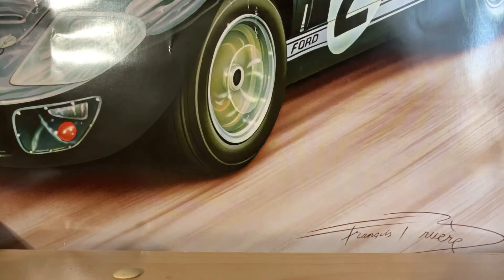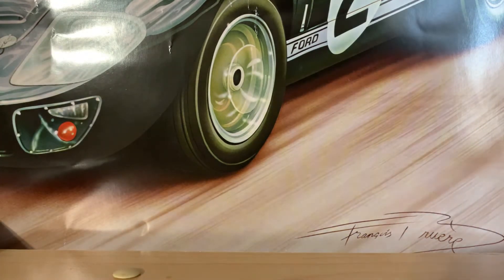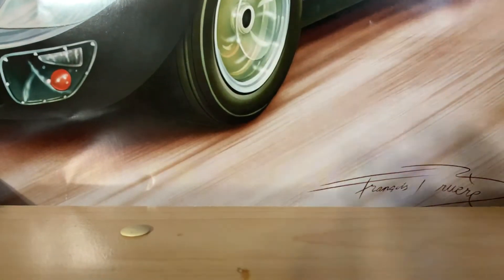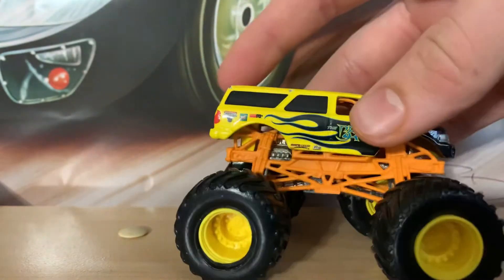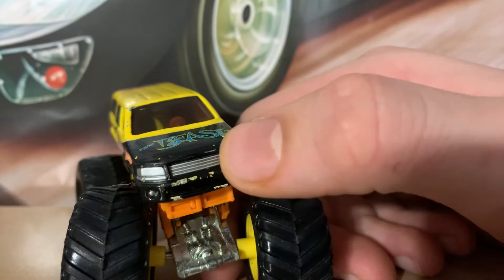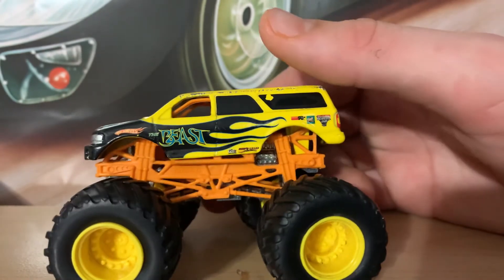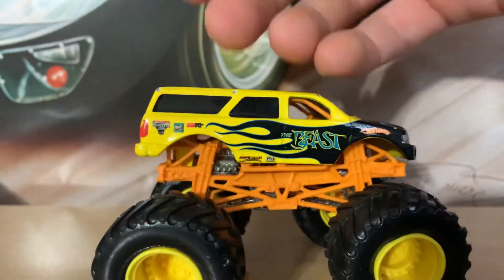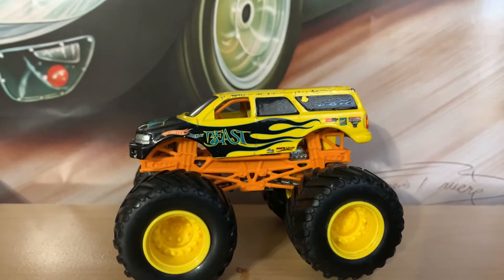The Beast review!